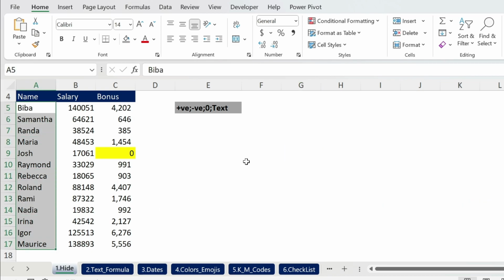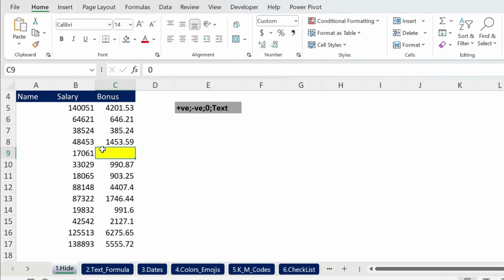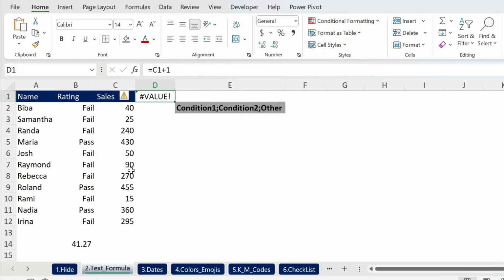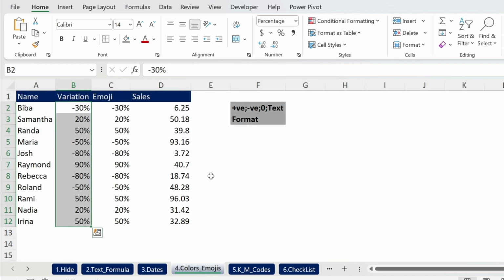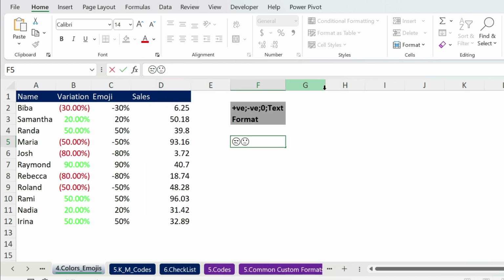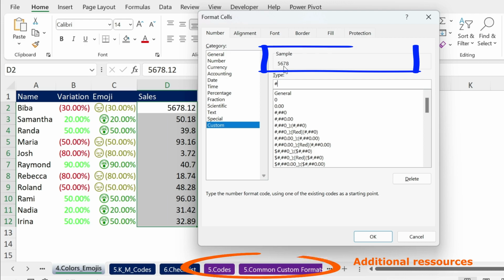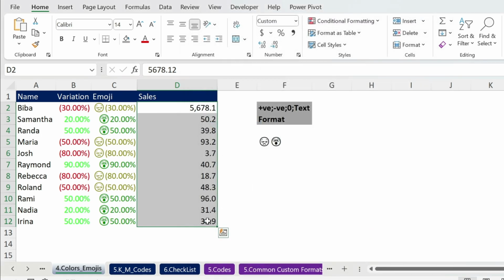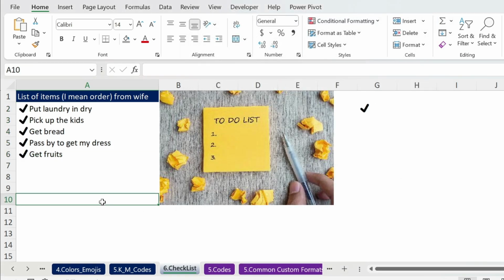Make Your Life Easy with Excel Custom Number & Text Format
Excel Make Custom Number & Text Format!

📊 Are you ready to take your Excel skills to the next level? In this comprehensive tutorial, we dive deep into the fascinating world of Excel Custom Formatting! 🚀

🎯 Join us as we explore the incredible capabilities of Excel Custom Formatting and discover how it can transform the way you visualize and present your data. From simple number formatting tricks to adding emojis and custom conditions, we've got it all covered!

Here's what you'll learn in this video:

🔹 Hide Data Like a Pro: Learn the art of hiding sensitive information or unnecessary data points without affecting your calculations or analysis.

🔹 Transform Numbers into Text: Say goodbye to tedious manual work! Discover how to automatically add text to numbers or convert numbers into text effortlessly.

🔹 Date Formatting Made Easy: Confused about dates in Excel? We'll demystify date custom formatting, so you can display them exactly how you want.

🔹 Vibrant with Colors: Unlock the power of colors to emphasize critical data points, highlight trends, and make your spreadsheets visually appealing.

🔹 Express with Emojis: Spice up your reports and make your data come alive using emojis that perfectly convey your message.

🔹 Create Your Own Conditions: Take control of your data with custom conditions, allowing you to format cells based on your unique criteria.

🔹 Simplify Large Numbers: Learn how to transform lengthy figures into easily digestible values by converting them to thousands or millions.

🔹 Adding Symbolic Touch: Discover how to add special symbols and characters to your data, bringing a professional touch to your work.

Whether you're a data enthusiast, a business professional, or a student aiming to ace your Excel game, this video is a must-watch! 📚🎓

🔔 Don't miss out on the Excel secrets that will boost your productivity and make your spreadsheets stand out. 🛎️

Get ready to impress your colleagues and friends with your newfound Excel Custom Formatting skills! See you in the video! 🤝😃